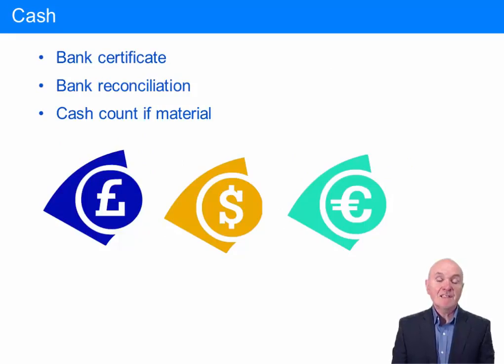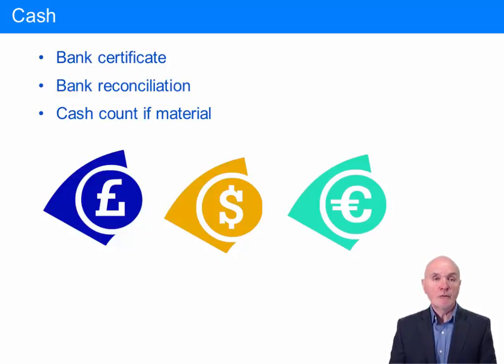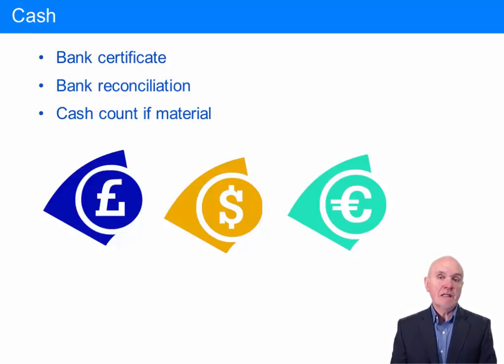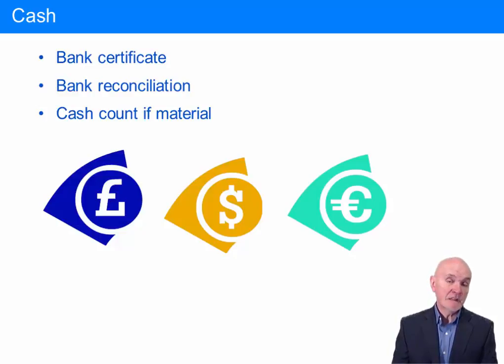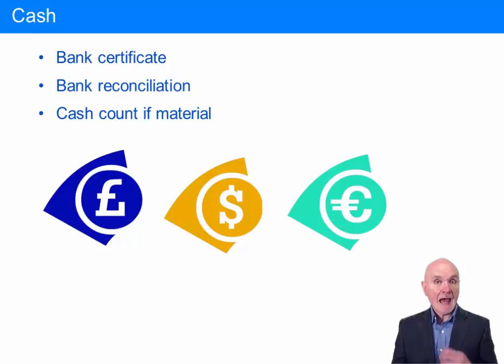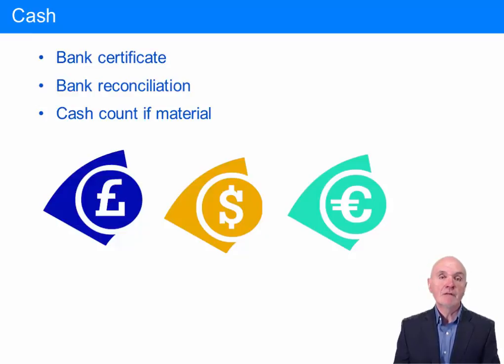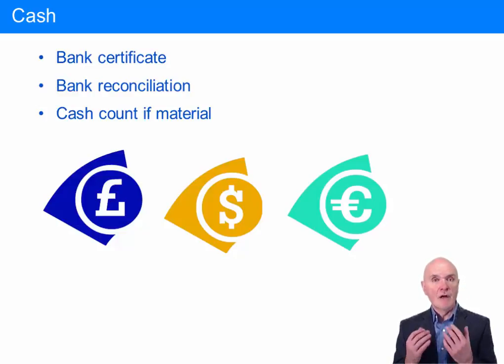ACCA F8 The Audit of Cash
Free lectures for the F8 Audit and Assurance Exams